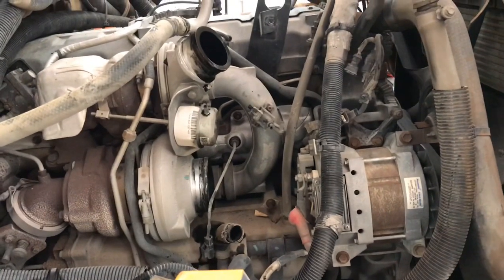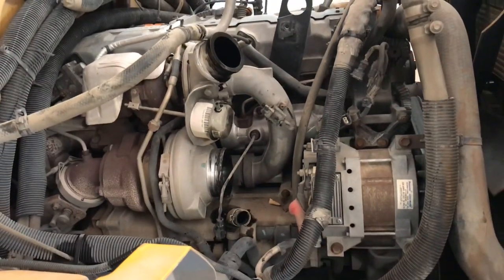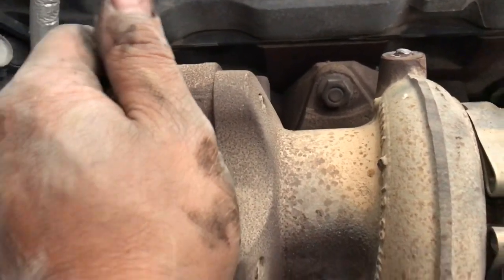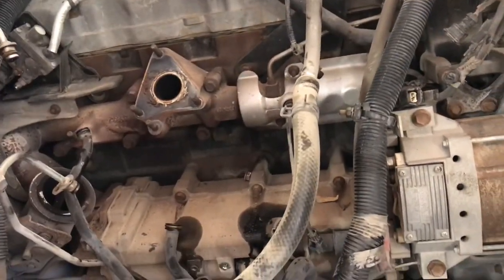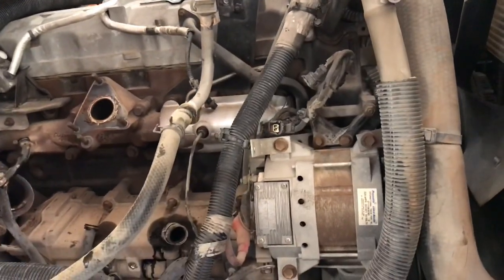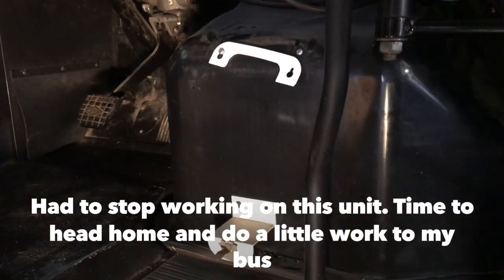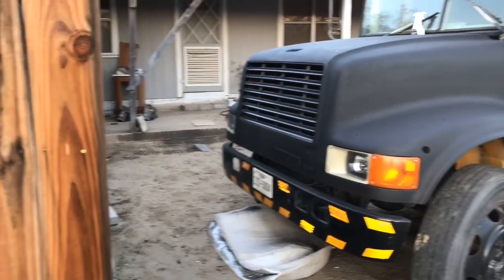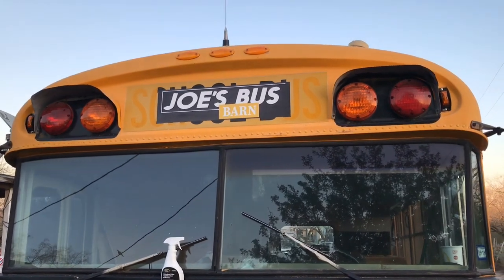What happens when you overheat a MaxxForce Diesel engine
Overheating seized engine up
Time to tear it apart and rebuild it